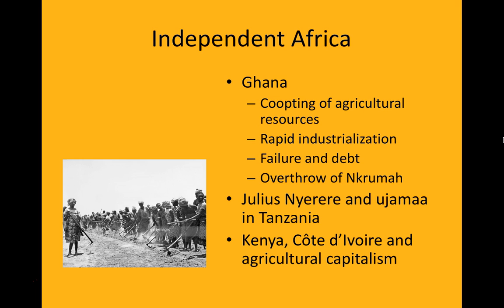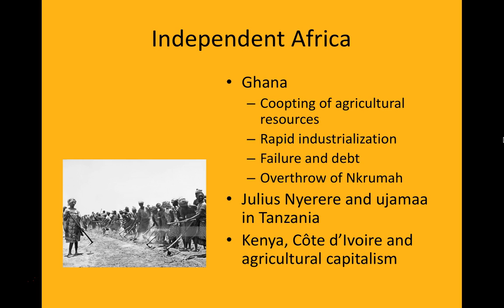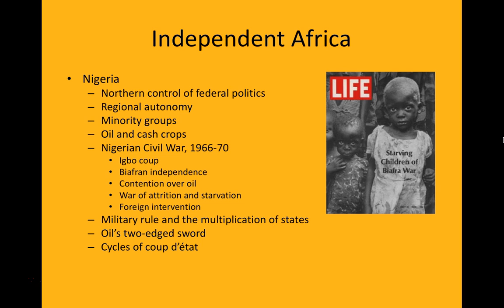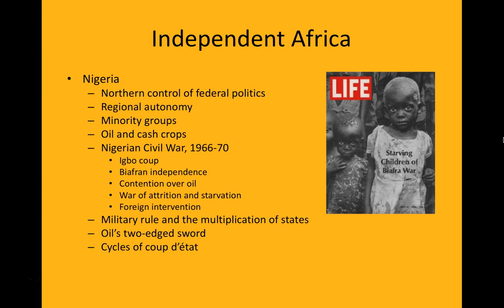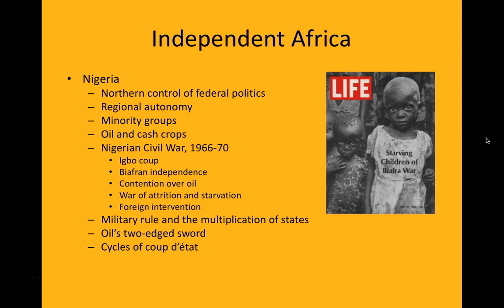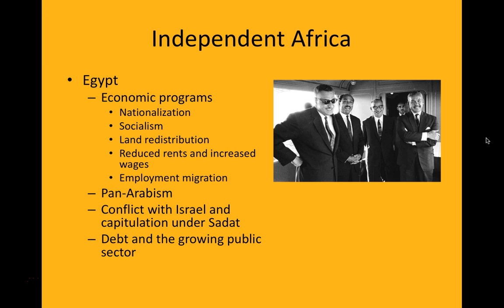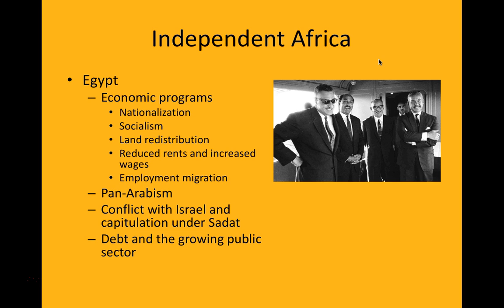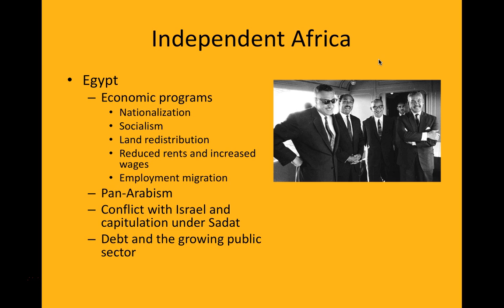Flagler College Intro to Africa: Independent Africa part 2